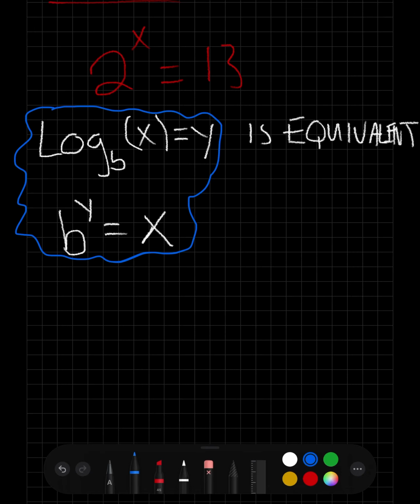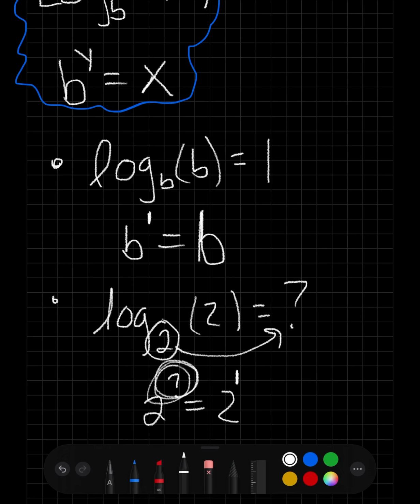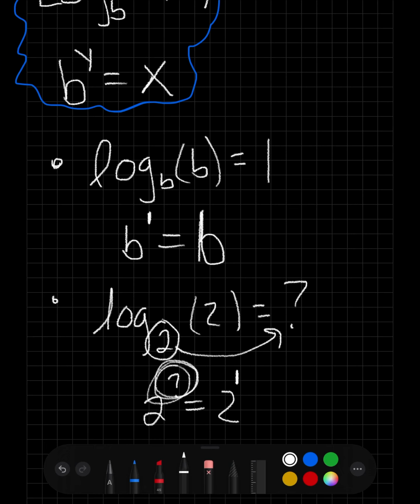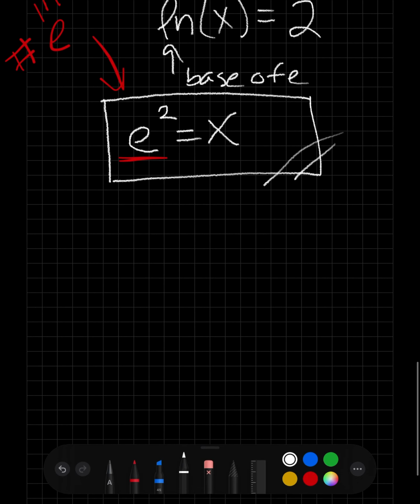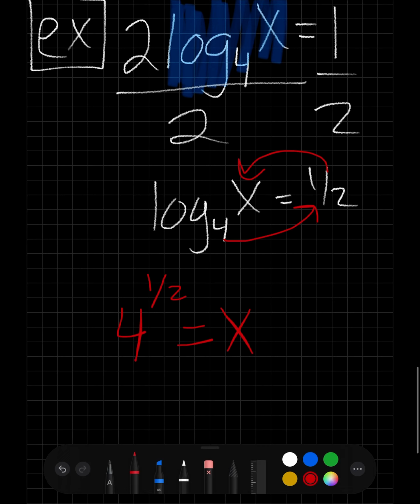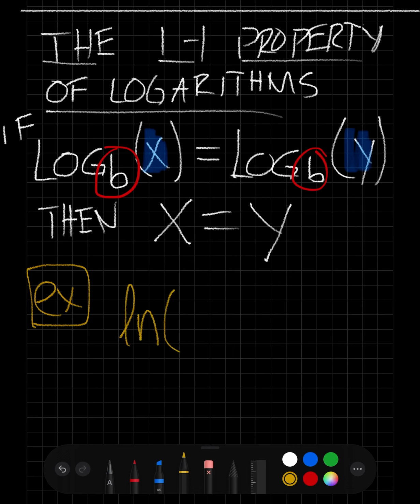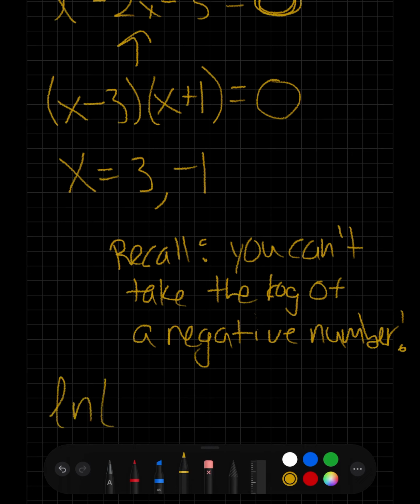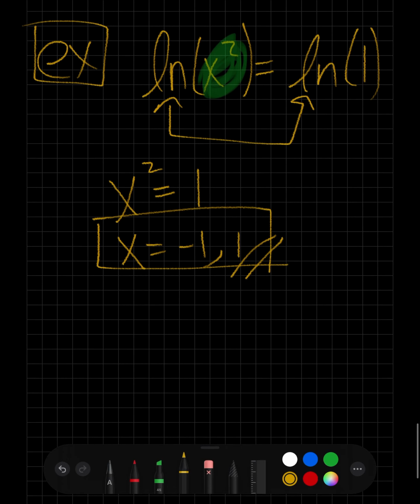Unit 2 Exponential and Logarithmic Equations - use the definition of a logarithm to solve